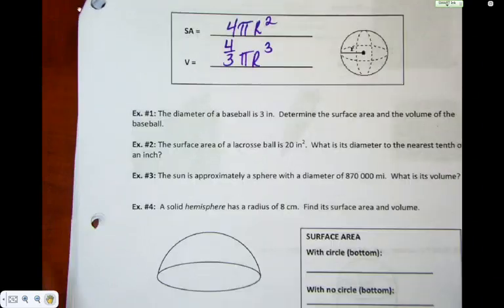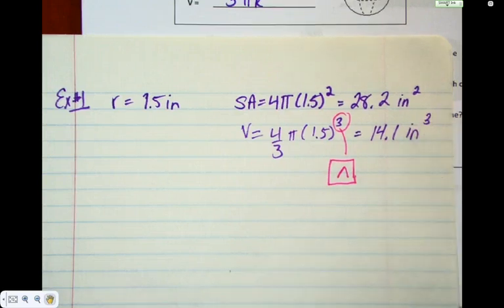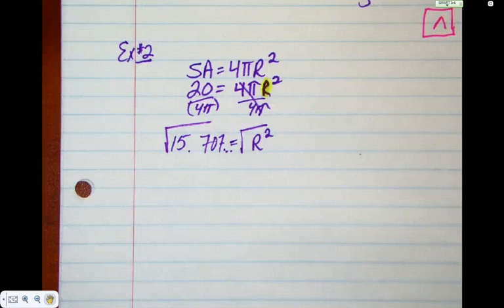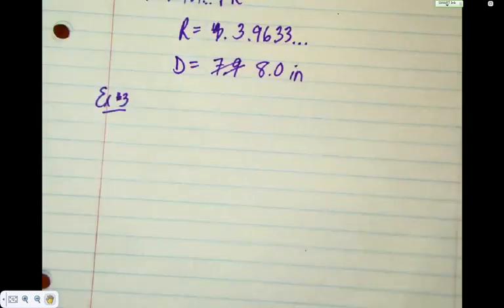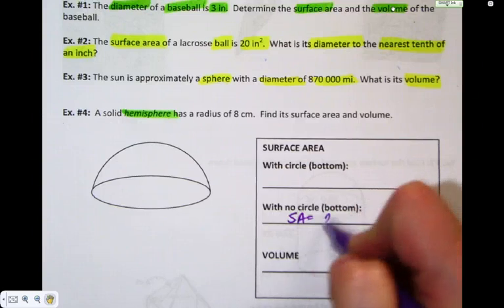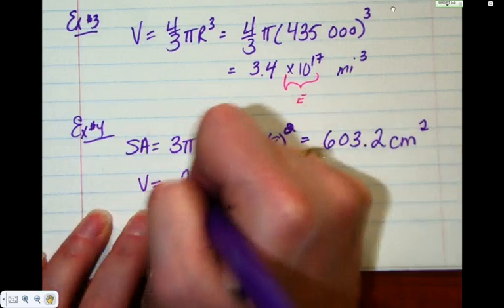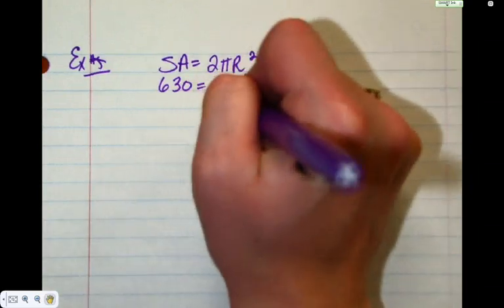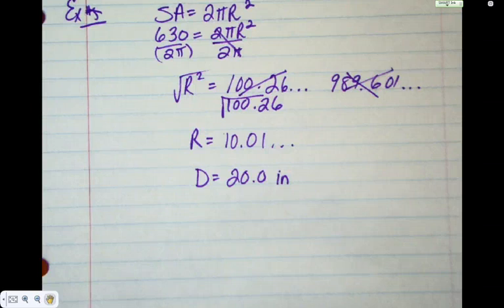MA20S 13Feb2015 111010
Surface area & volume of spheres